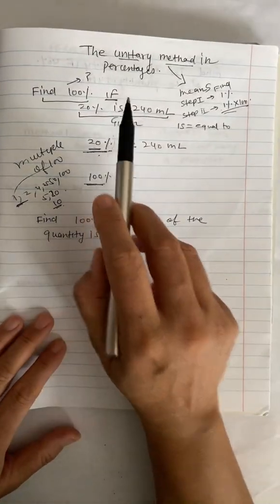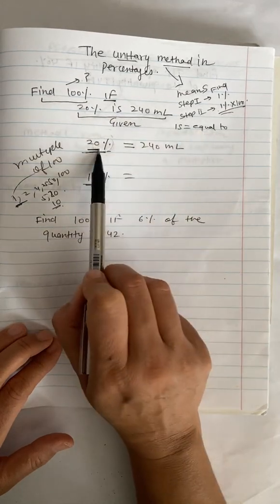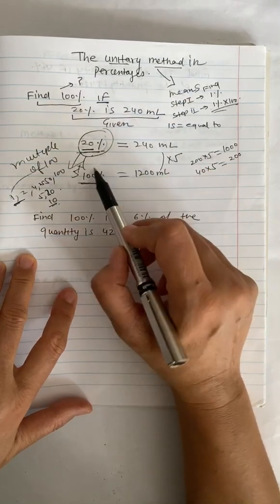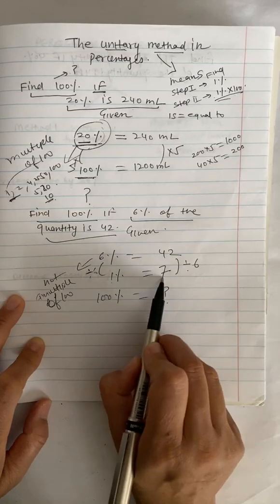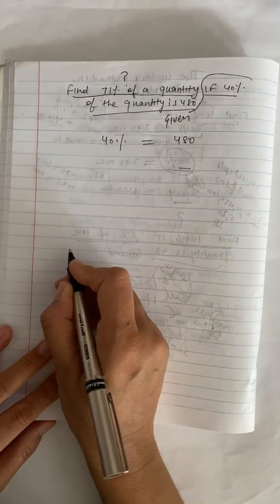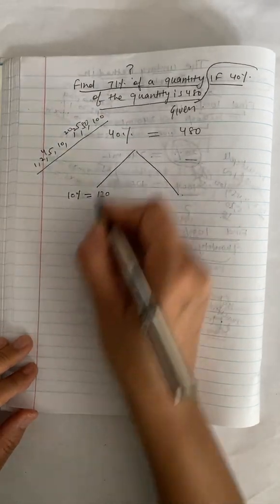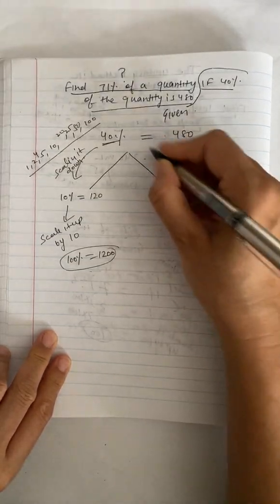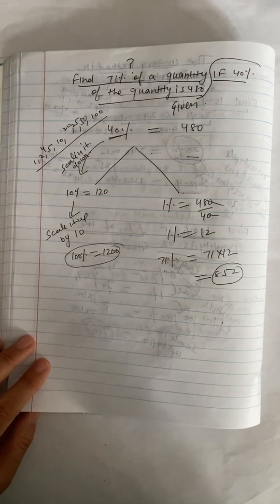THE UNITARY METHOD IN PERCENTAGES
Hi everyone! I am a secondary math teacher with over 15 years of teaching experience in an international school. Here I will post my lesson videos for secondary math classes. This lesson covers the unitary method in percentages.